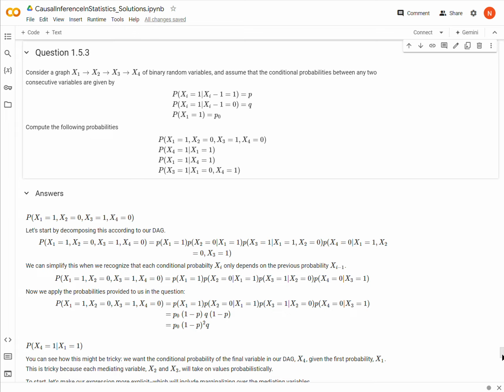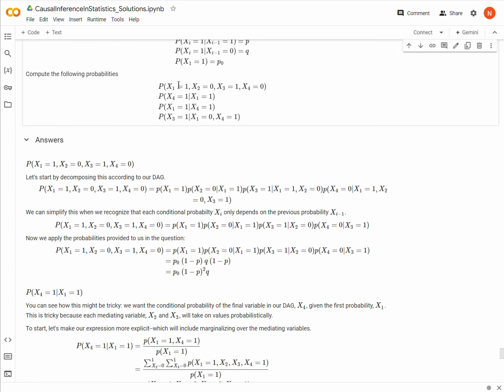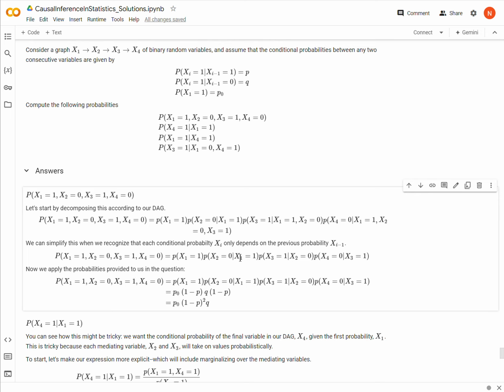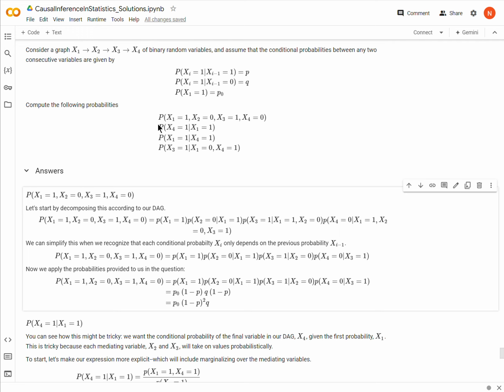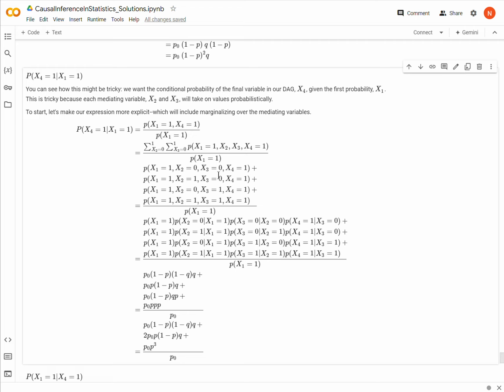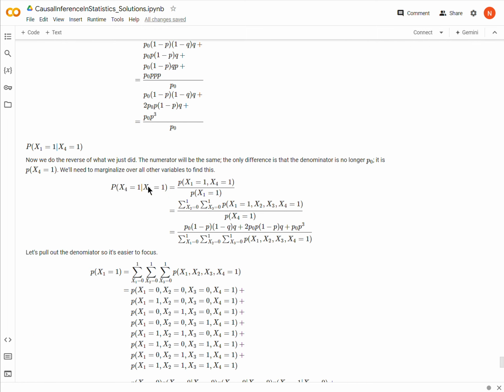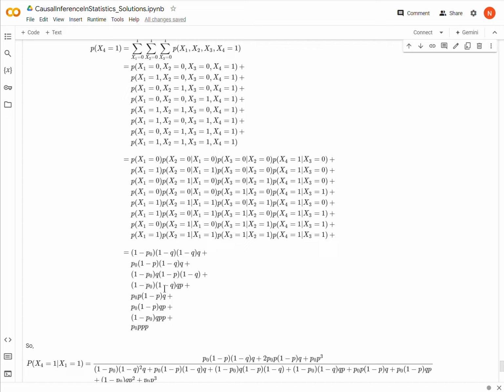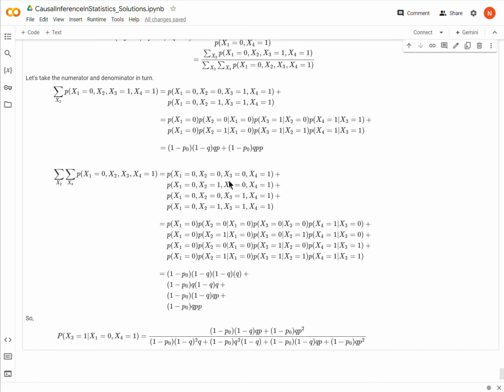Causal Inference in Statistics, Solution to Problem 1.5.3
Q1.5.3
Consider a graph  X1→X2→X3→X4  of binary random variables, and assume that the conditional probabilities between any two consecutive variables are given by

P(Xi=1|Xi−1=1)=pP(Xi=1|Xi−1=0)=qP(X1=1)=p0

Compute the following probabilities

P(X1=1,X2=0,X3=1,X4=0)P(X4=1|X1=1)P(X1=1|X4=1)P(X3=1|X1=0,X4=1)